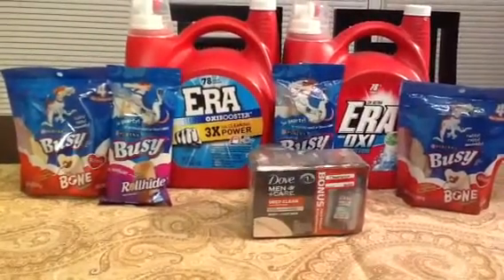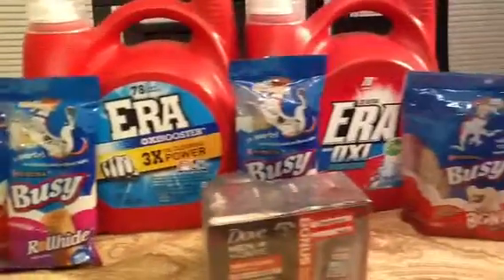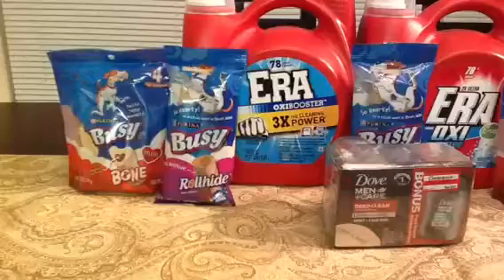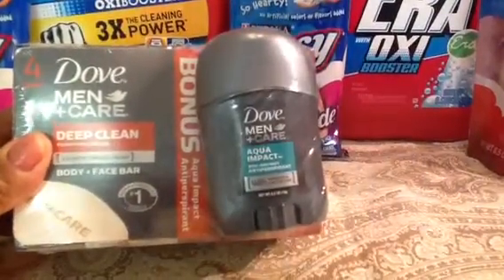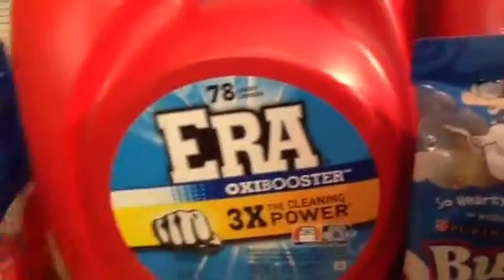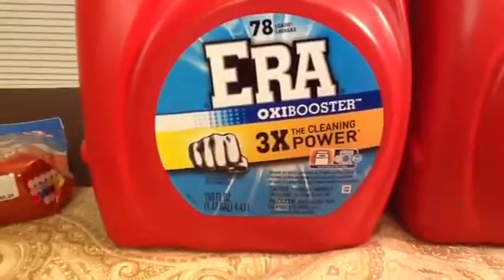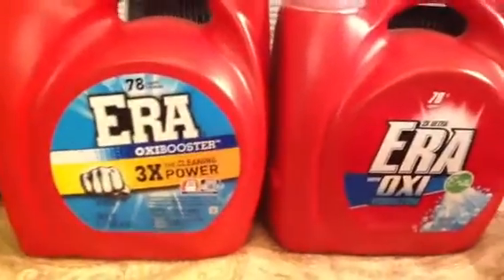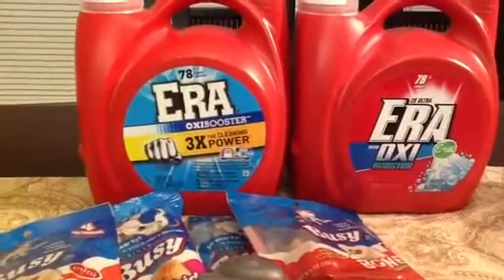Target-"Era Detergent On Clearance" - Great Deal On Busy Bones!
Great clearance deals.

Find out what's on clearance at your target!